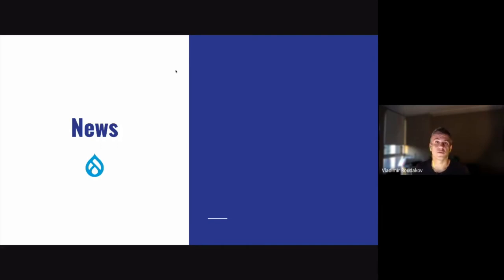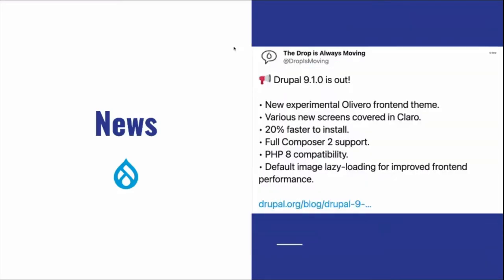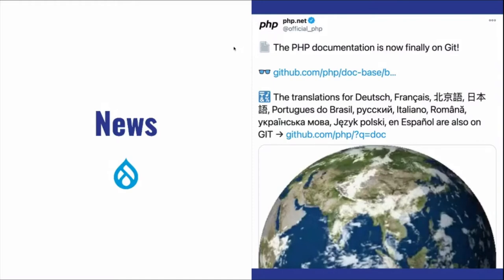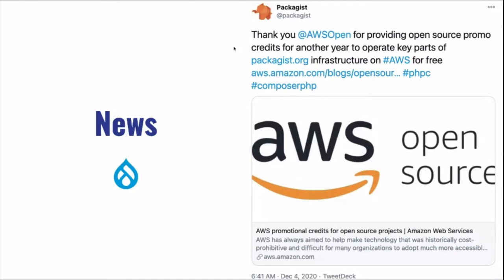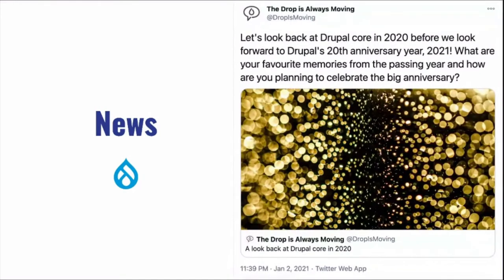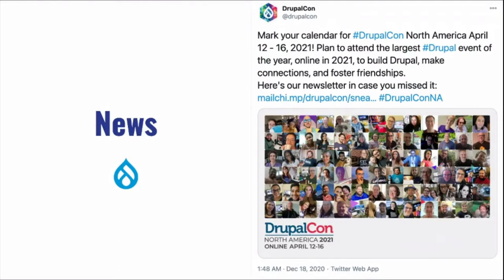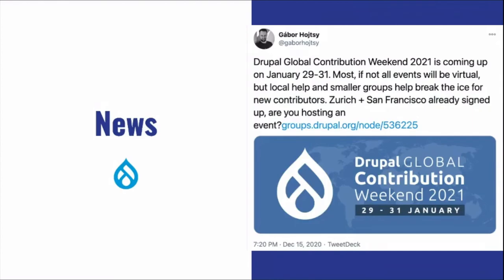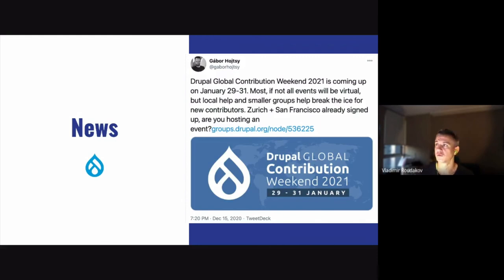Drupal, php and web news :: Brisbane Meetup [12 Jan 2021]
📺 If you missed Drupal Brisbane meetup last night, here's DrupalNews recap presented by Vladimir Roudakov!